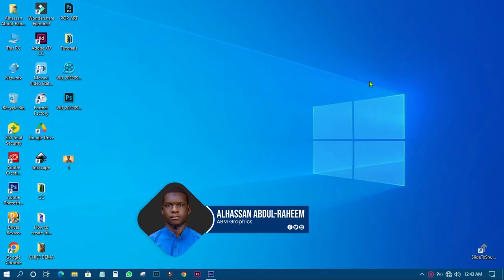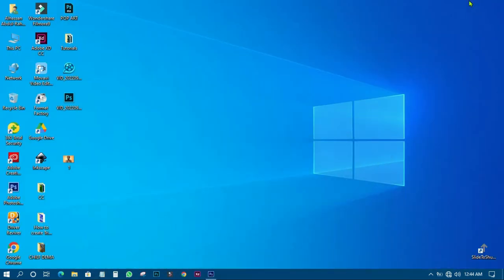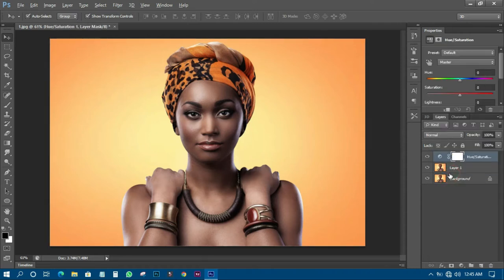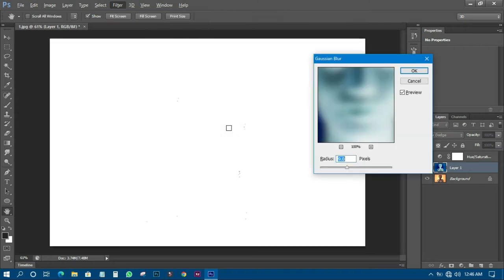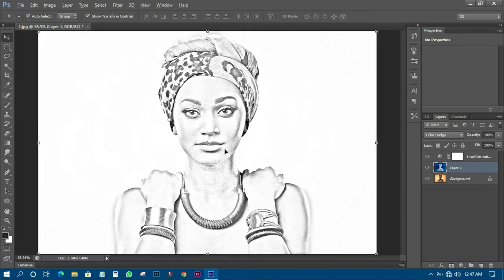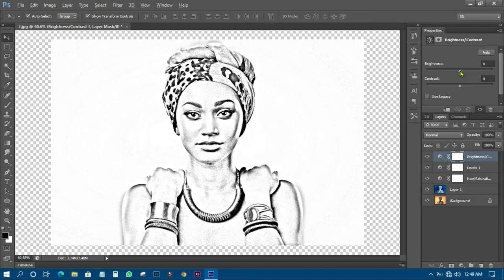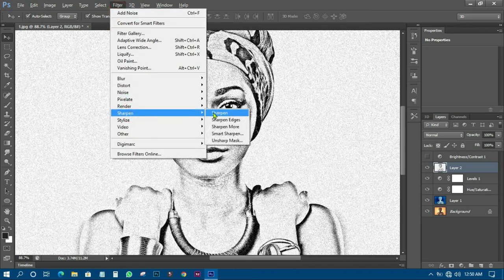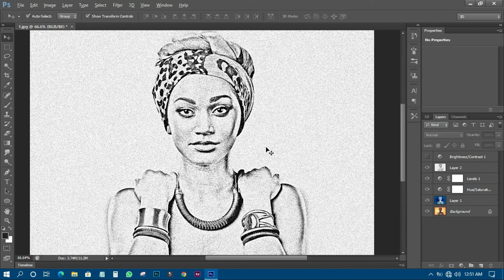HOW TO TURN A PHOTO INTO A PENCIL DRAWING IN PHOTOSHOP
Hi, learn how to use any Adobe Photoshop version to create Pencil drawing or You will learn how convert an image into Pencil Drawing or Black and White image.
This is step by step tutorial from ABM Graphics, ABM video, ABM tutorials.